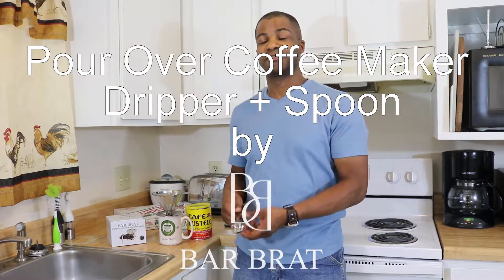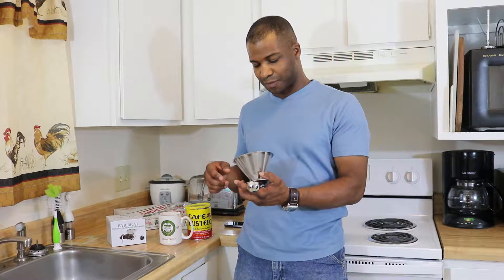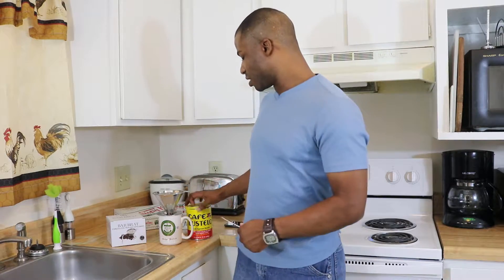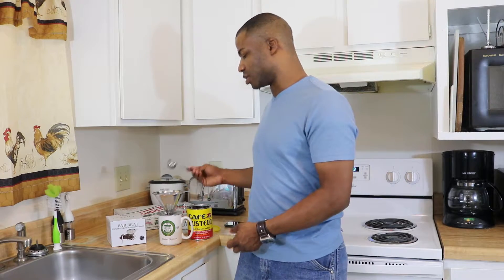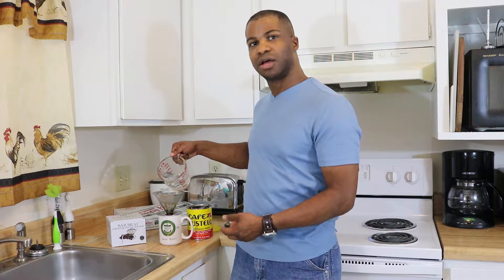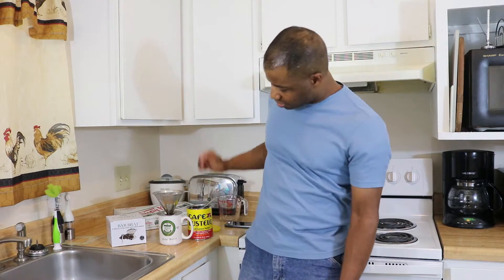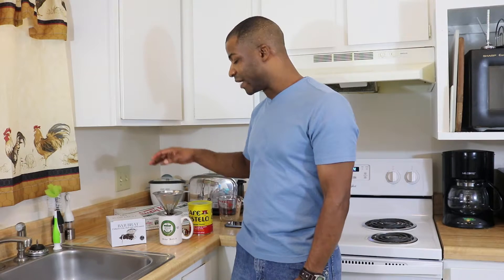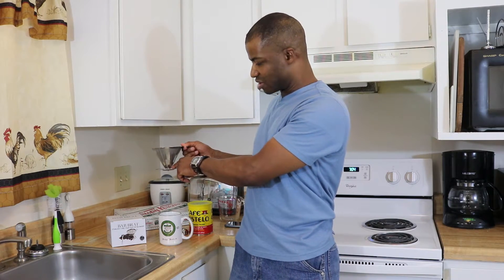Pour Over Coffee Maker Dripper + Spoon by Bar Brat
When I drink coffee, or café en Español , I don't ever drink a whole pot, or more than a cup. Most people would call me a non coffee drinker as I don't guzzle it down like them. So making a single cup of coffee for me is great. As As I don't make a single cup several times a day, it makes no sense for me to shell out hundreds of dollars for a single cup coffee maker.

This pour over coffee maker is perfect for me because I don't drink coffee every day. I do have a coffee pot, but I use it more for making tea. It was easy for me to use. While the water was boiling in the microwave, I got out the coffee, the coffee cup, and the Krispy Kreme doughnuts. Since the coffee dripper came with a hefty metal spoon, I used that to scoop out the coffee, and drop it in the middle of the stainless steel filter. Then I slowly poured the water. If I pour too fast, the water can come out, plus the coffee will rise up the sides with the water. I learned I had to heat a couple ounces more water than I needed as there are not holes all the way down in the bottom of the coffee dripper. The only thing easier is buying coffee singles; coffee in tea bags.

Clean up  was easy. I just went over to the trash, dumped out the coffee grinds, then ran my finger along the inside to sweep out the rest. Then I just rinsed it out. It was easy for me to rinse from the outside of it. That way the water pushed the coffee grinds out.

The current price of this as I write the review is $19.97. That is about the top price for finding stainless steel coffee drippers. There are cheaper ones out there, but not sure how high of quality the stainless is. And of course there are silicone, plastic, and ceramic drippers that are way cheaper.

Coffee Dripper

This product was acquired at a discount for reviewing to provide my honest and unbiased opinion.